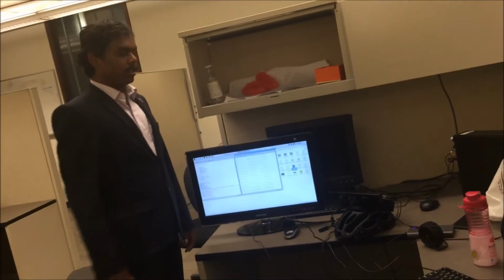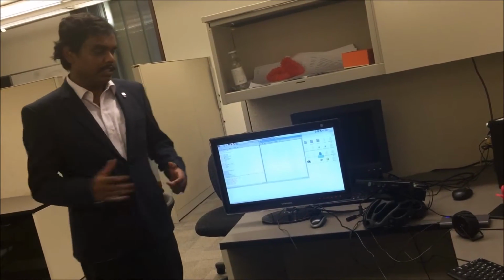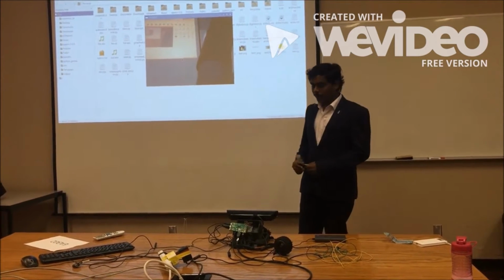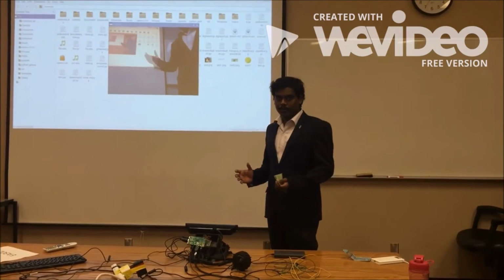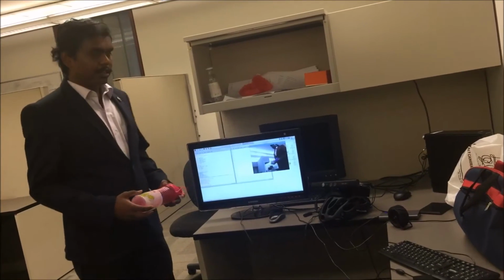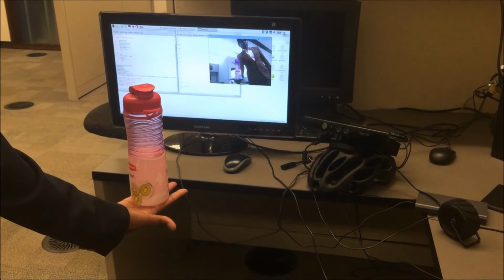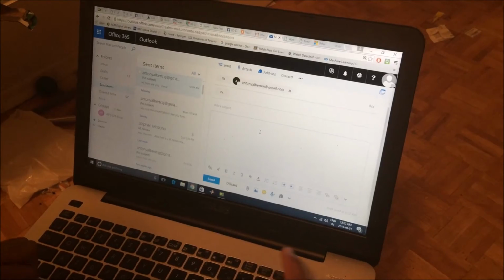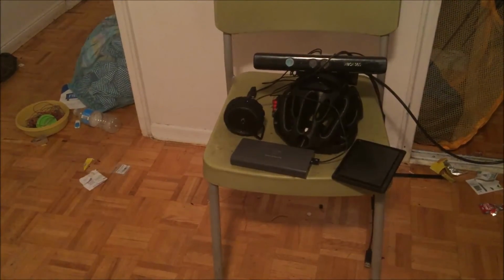youtube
APS1803 - Augmented reality vibro acoustic helmet for the visually impaired